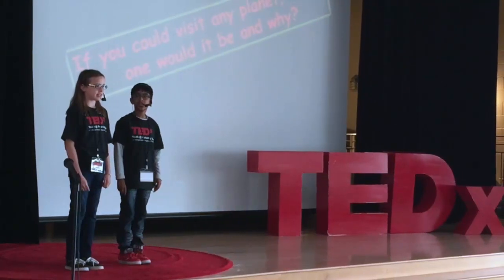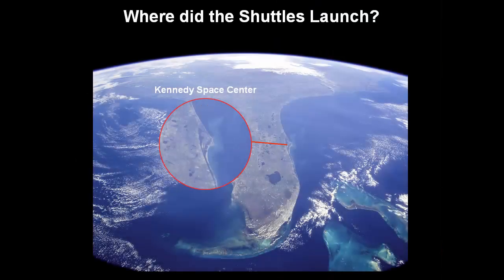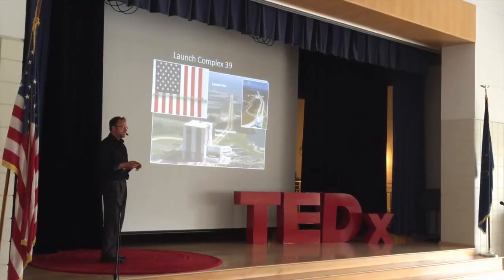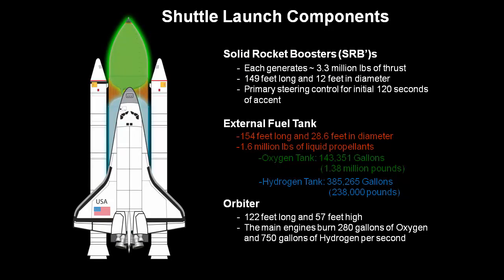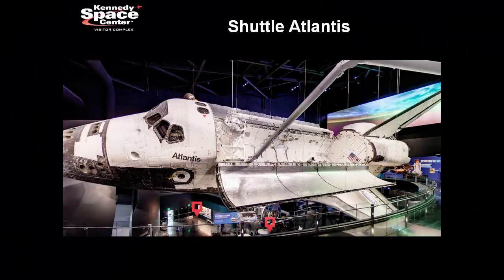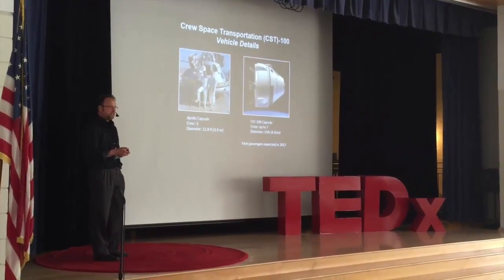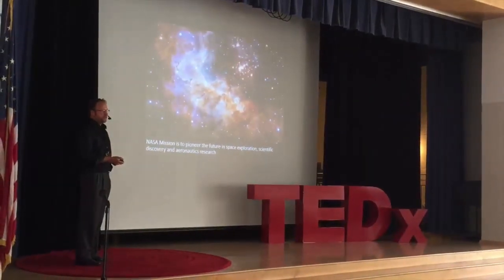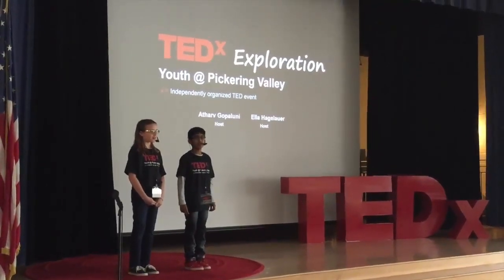Boeing's Space Transportation Vehicles | Jon Gabrys | TEDxYouth@PickeringValley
Overview of the Space Shuttle and Boeing's new CST-100 Starliner (Crew Space Transportation) crew capsule

Jon Gabrys is a Technical Fellow in Structures Technology at The Boeing Company. His involvement with Spacecraft started with supporting the Shuttle Columbia Investigation and has continued with the development of the CST-100 Starliner.